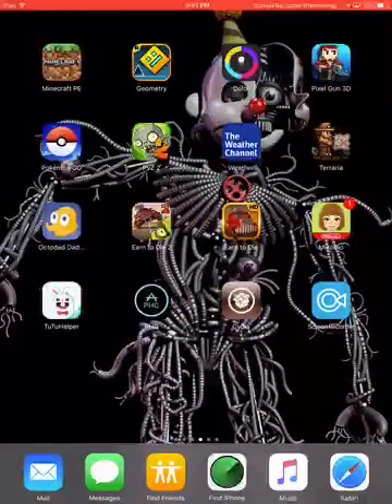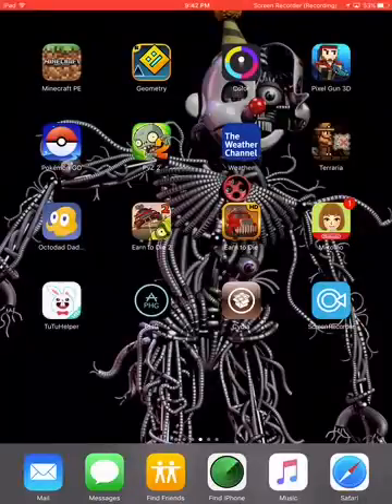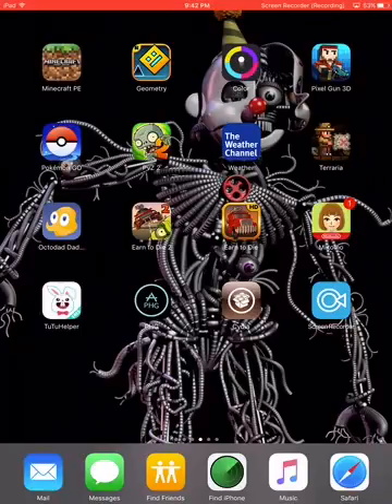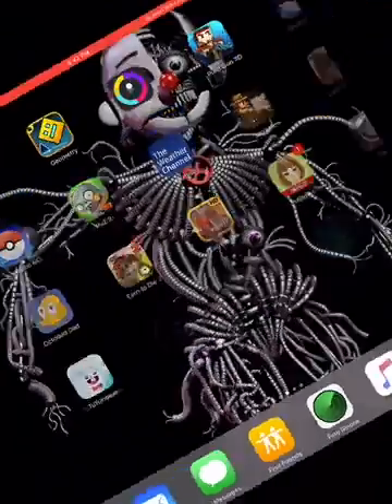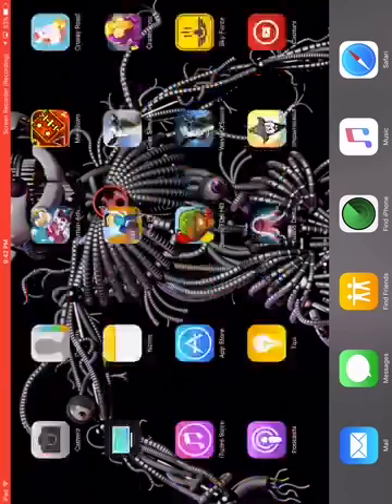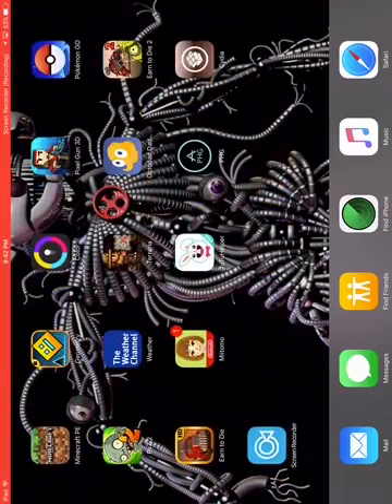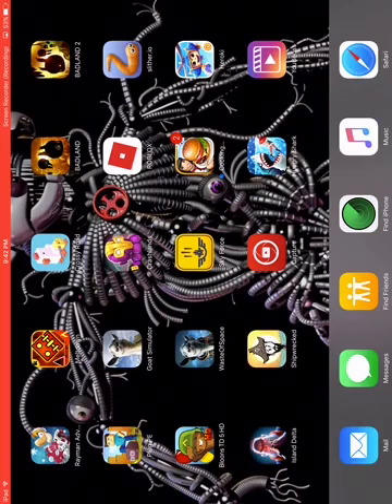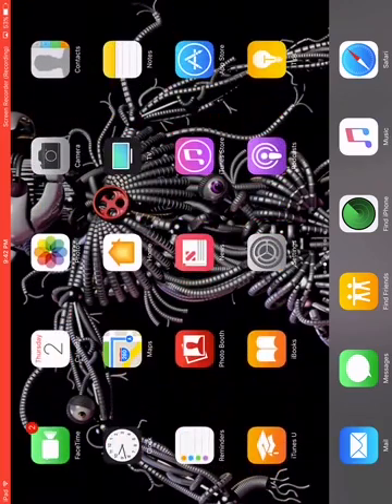My new screen recorder app!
This app is free but only as a trial version.If you guys want the full features of this screen recorder app please pay the price!